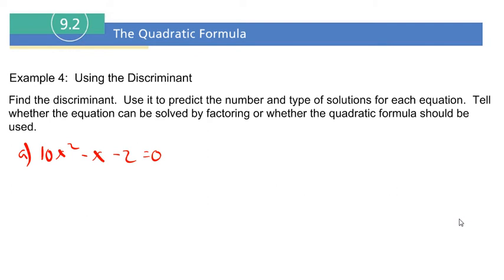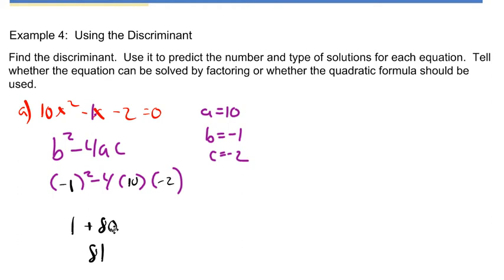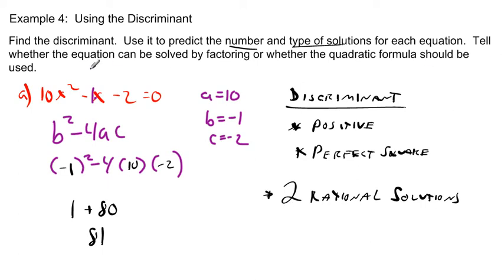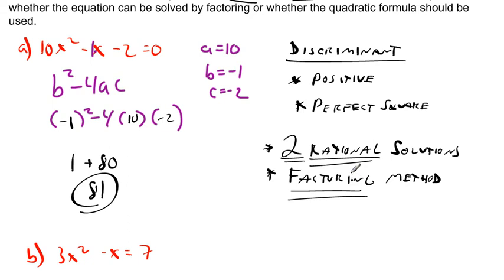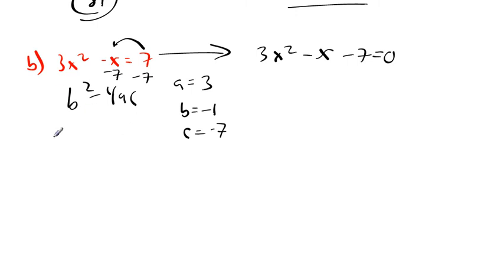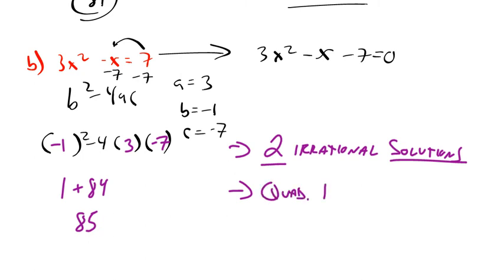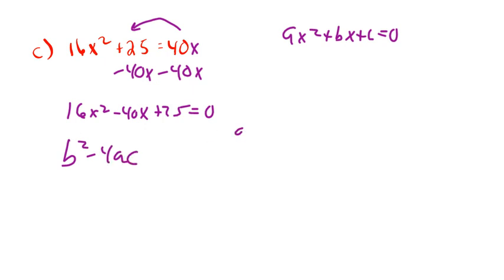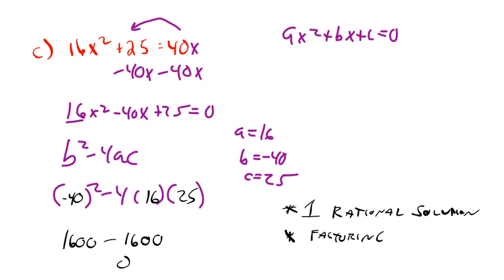9.2 Example 4 Using the Discriminant